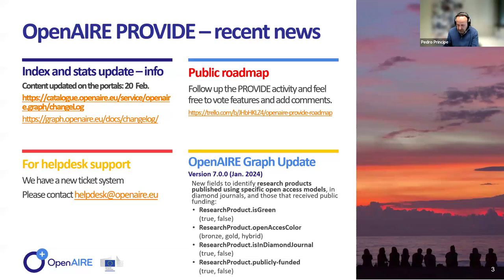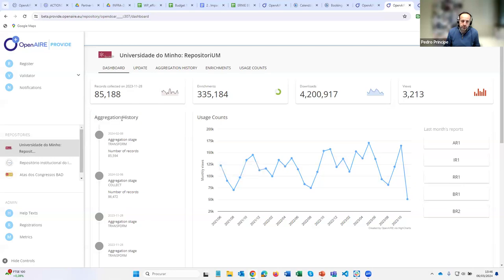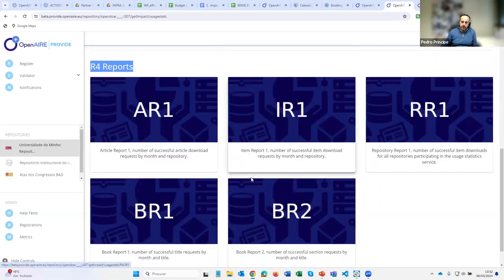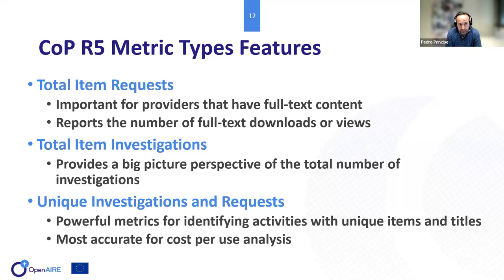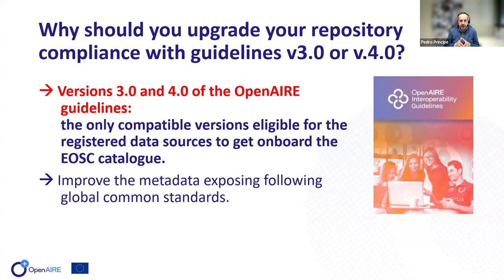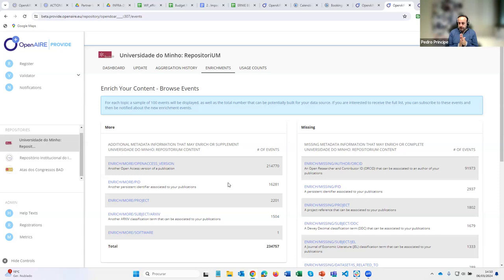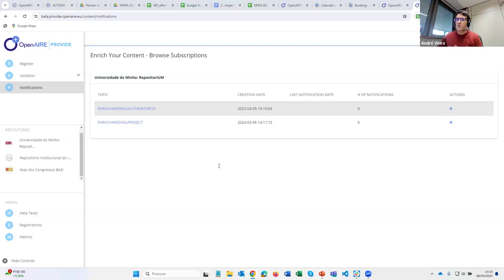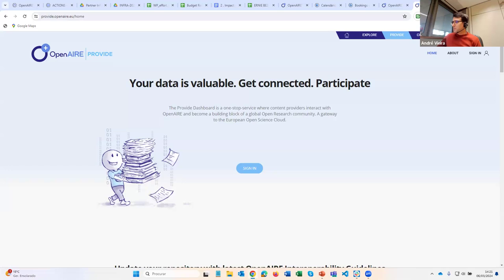32nd OpenAIRE Content Providers Community Call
OpenAIRE Content Providers Community Call, March 6th, 2024.

Topics:
00:00:00 Ongoing updates in the PROVIDE dashboard
00:15:41 Usage Statistics: COUNTER CoP R5 Reports
00:25:58 Collection monitor: highlights of main features
00:28:10 Guidelines status